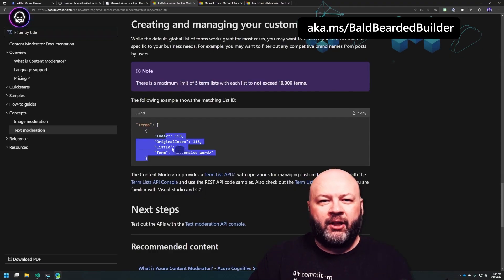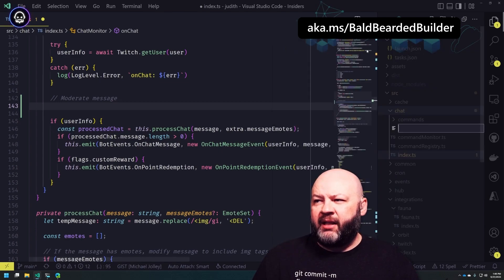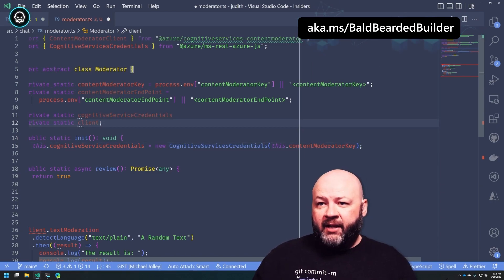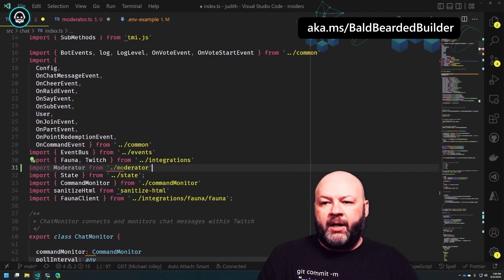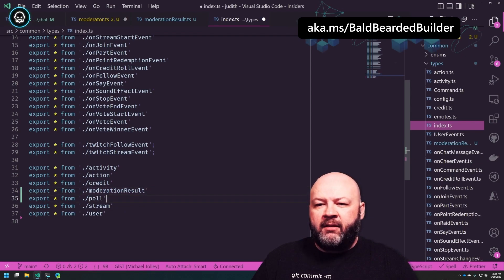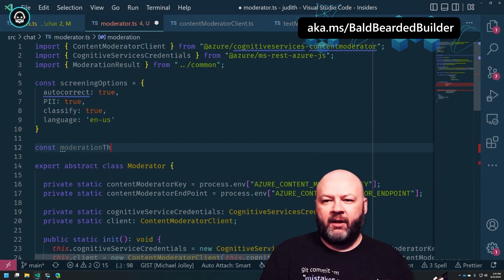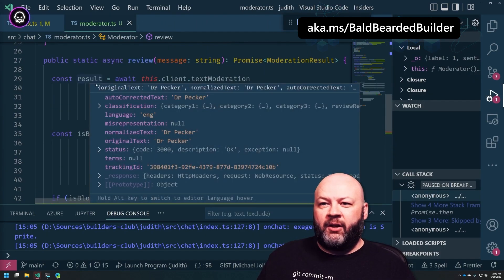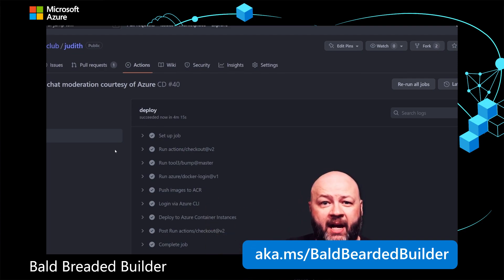Watch Azure Content Moderator in action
Making our moderator's lives easier by using Azure Content Moderator to identify mature or offensive content.